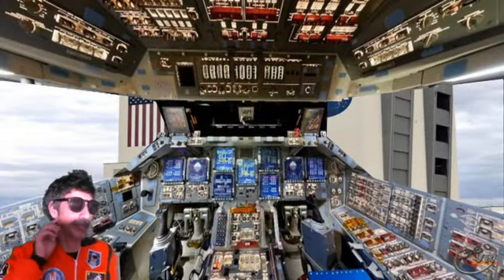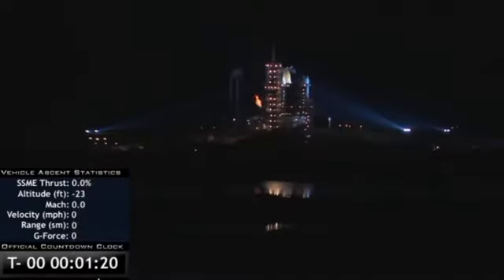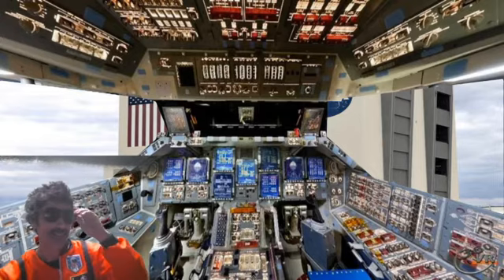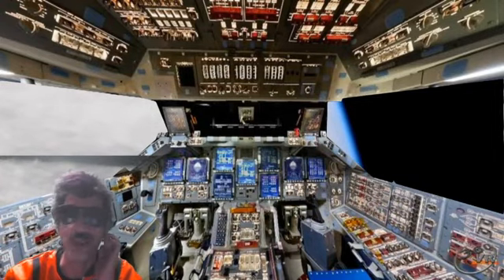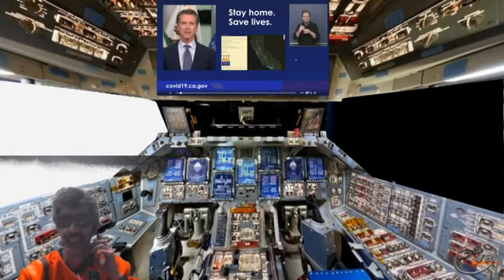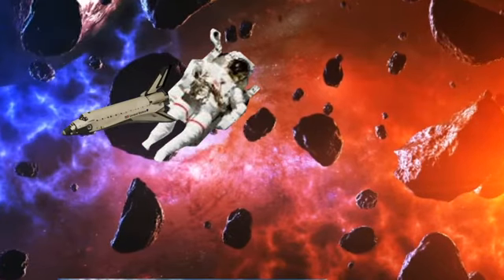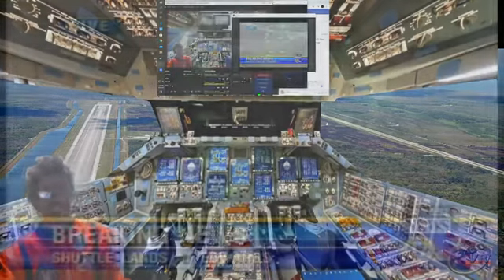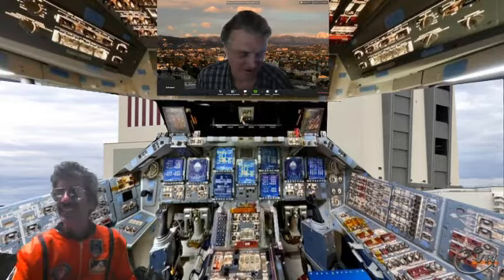Max, Where you at?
Looking for Max